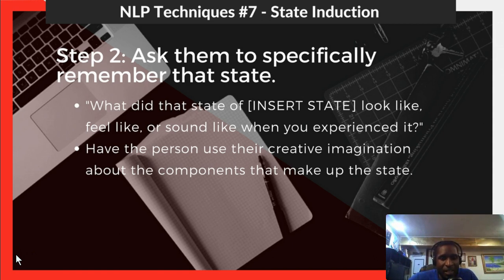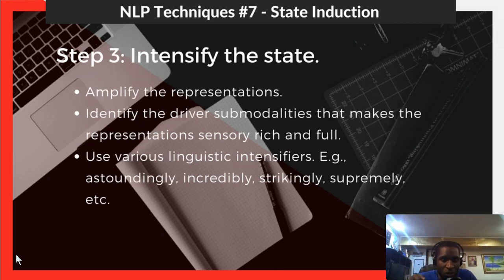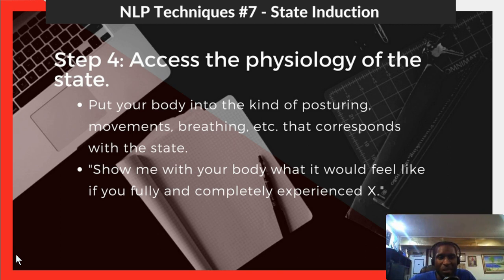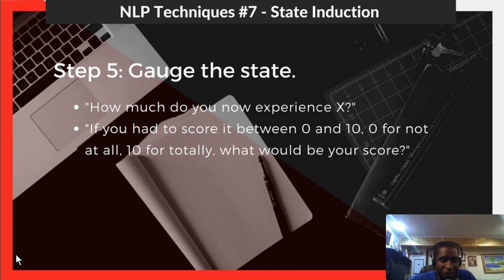NLP Techniques #7 - State Induction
When you have trouble elliciting a particular state, it can helpful to induce it instead. There's three ways you can go about doing that...